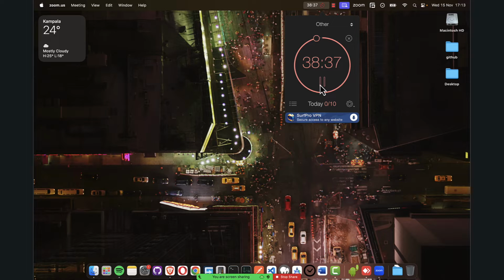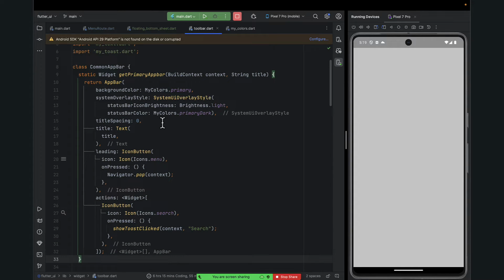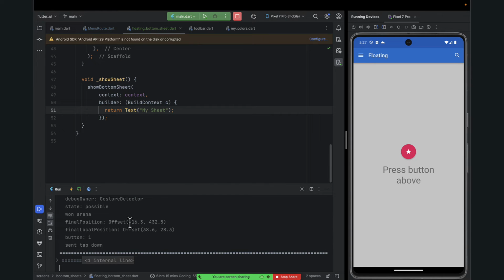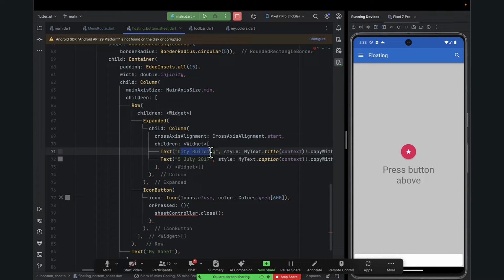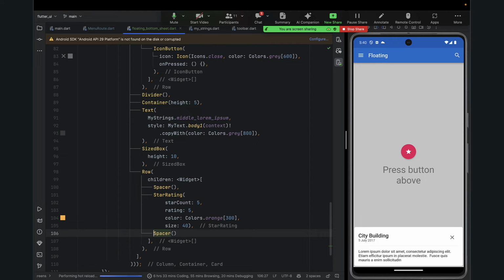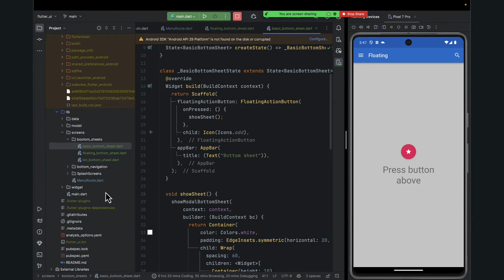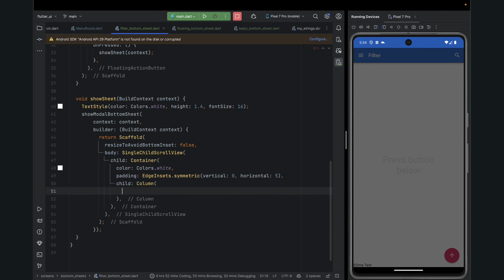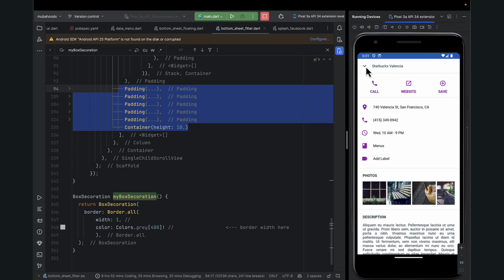5. Mastering Flutter UI - Floating Bottom Sheet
69 views  Premiered Nov 12, 2023  Flutter  Bootcamp - 2023
"Welcome to our Flutter UI mastery series! In this episode, we dive deep into creating an intuitive and sleek Floating Bottom Sheet for your Flutter applications. Whether you're a beginner or an experienced developer, join us as we explore step-by-step the techniques and widgets needed to craft a dynamic bottom sheet that enhances user experience.

Discover the power of Flutter as we break down the process, exploring animations, gestures, and customization to bring your app's UI to life. With practical examples and insider tips, this tutorial aims to equip you with the skills to implement a polished and interactive Floating Bottom Sheet effortlessly.

Don't miss out on this comprehensive guide that combines theory and practical implementation, empowering you to elevate your Flutter app development game. Join us on this journey towards mastering Flutter UI and take your app's user interface to new heights!